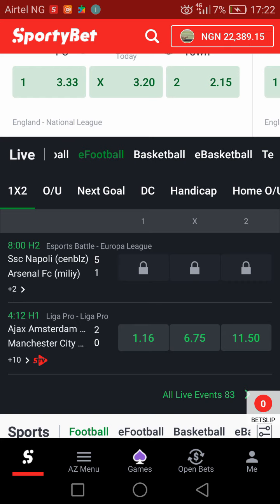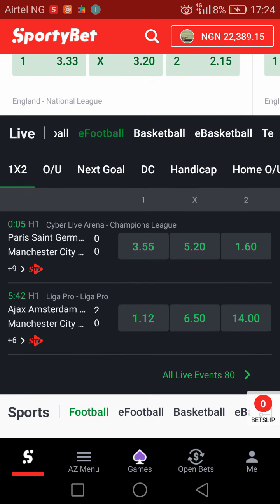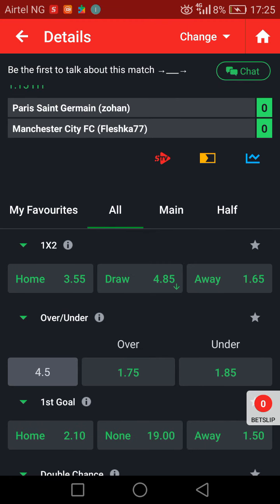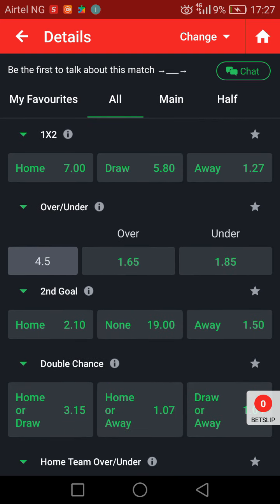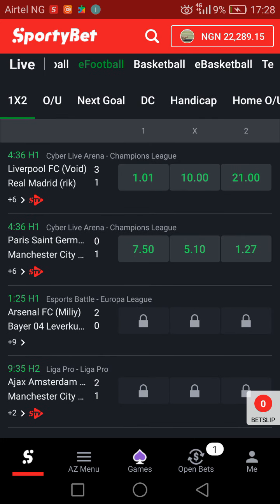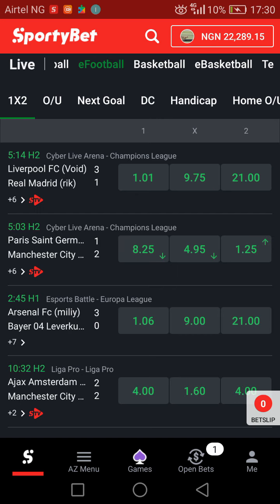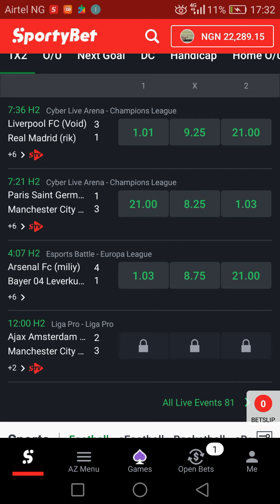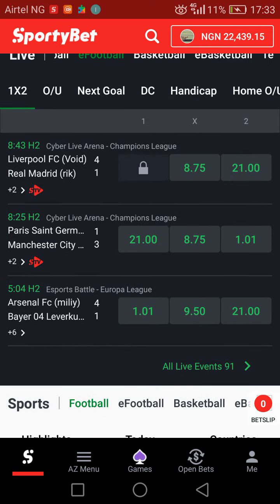Sportybet Efootball Betting Strategy...NKD SMARTVIEW BETTING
Please do not fill or submit the form if not interested in the packages as we are meant to follow up on all those who register through the link.